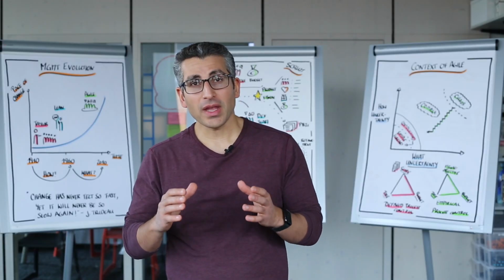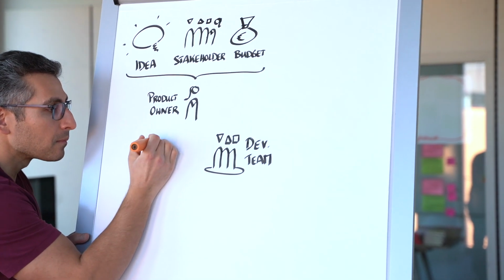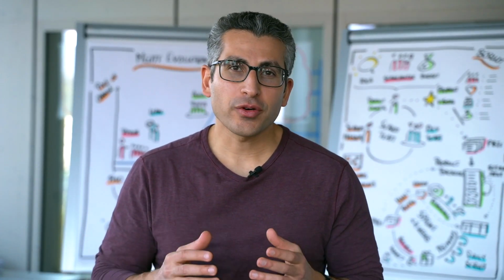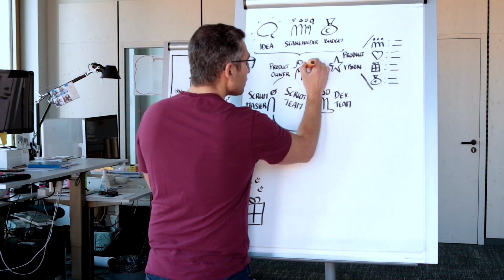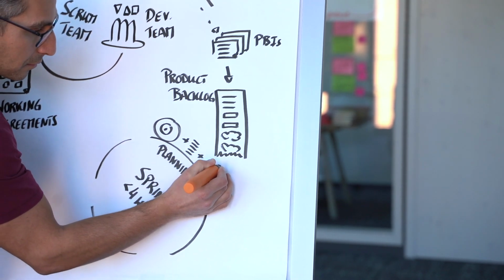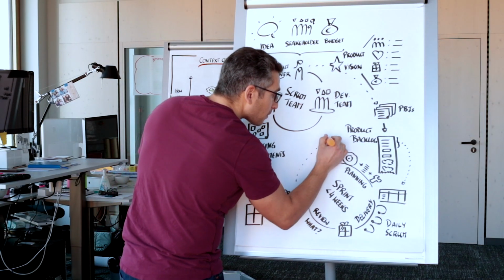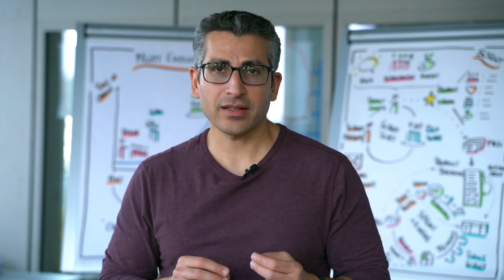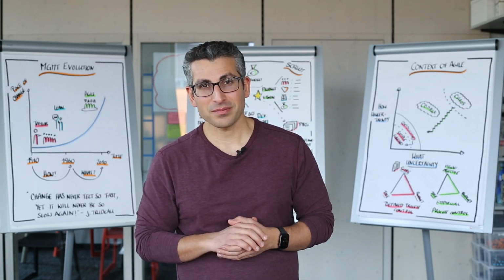Scrum Academy explains "What is Scrum?"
Scrum is a process framework that has been used to manage work on complex products since the early 1990s. Scrum is not a process, technique, or definitive method. Rather, it is a framework within which you can employ various processes and techniques. Scrum makes clear the relative efficacy of your product management and work techniques so that you can continuously improve the product, the team, and the working environment.

This video will get you started with the details to you need to start working with Scrum.

Editing and/or commercial use of this video are prohibited without prior written consent from Scrum Academy.